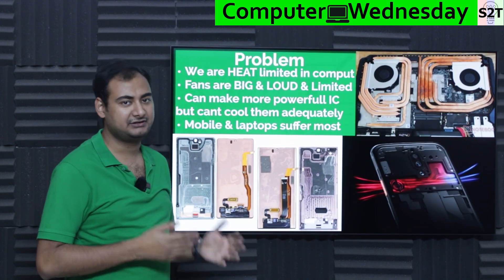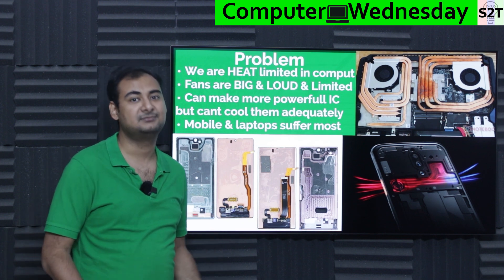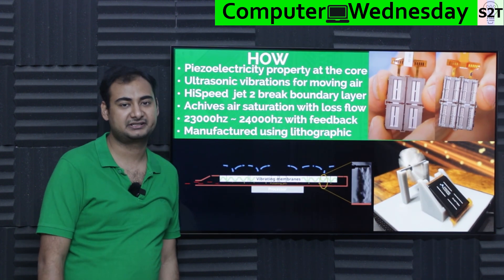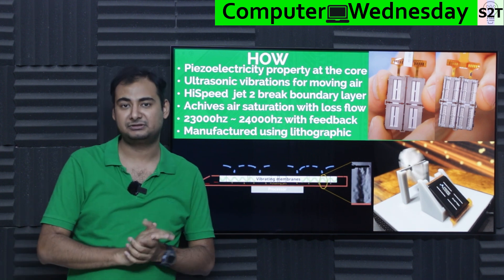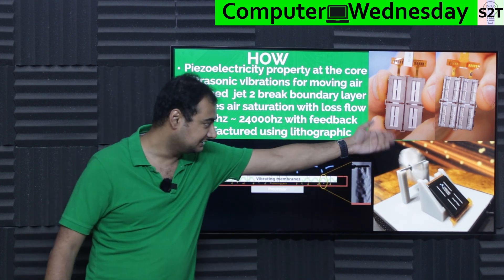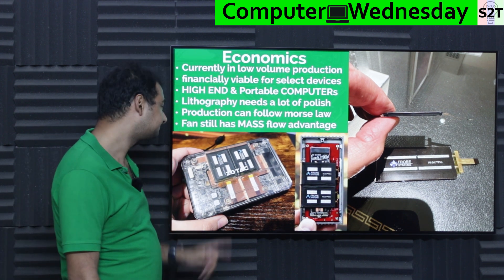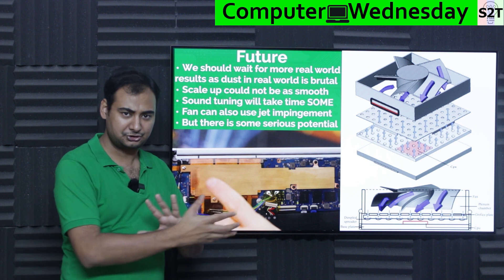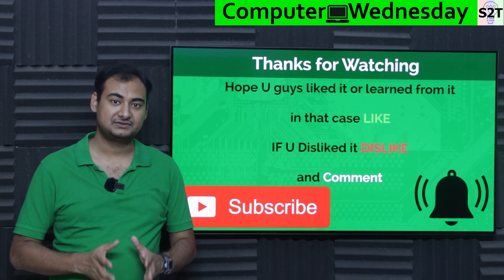Solid State Cooling {AirJet} Explained {Computer Wednesday Ep235}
Instagram             hellyork

00:00 Into
00:10 Problem
02:22 AirJet
06:08 HOW
10:51 Economics
14:32 Future
18:18 Thank you